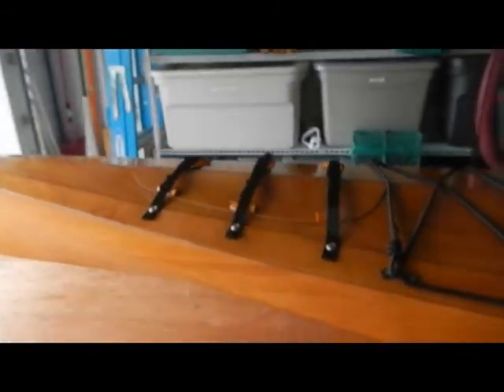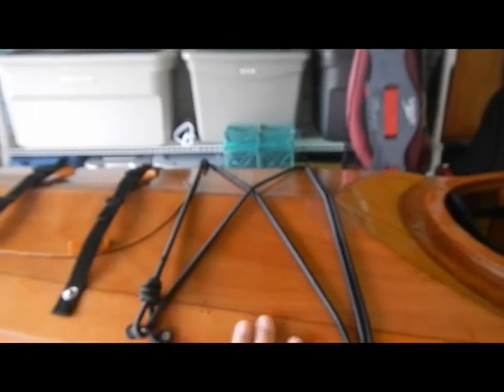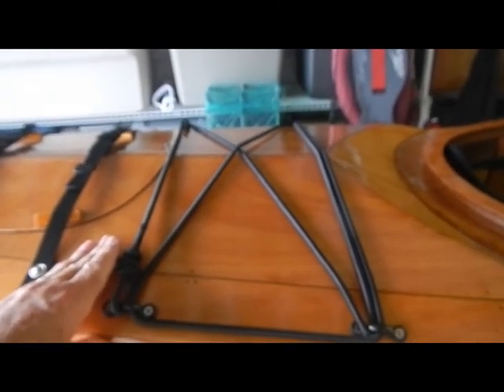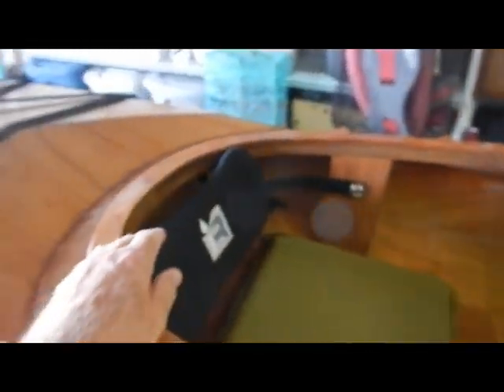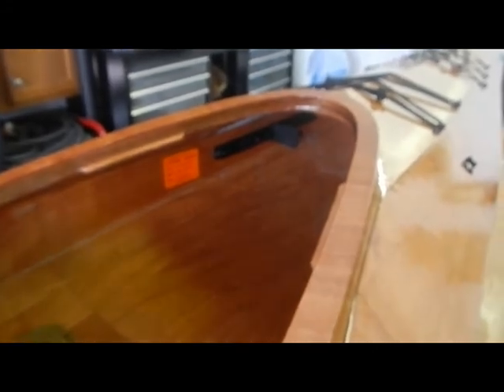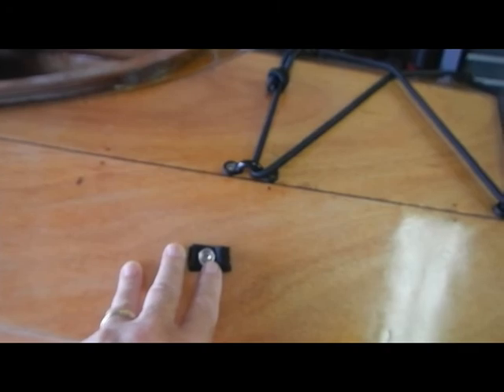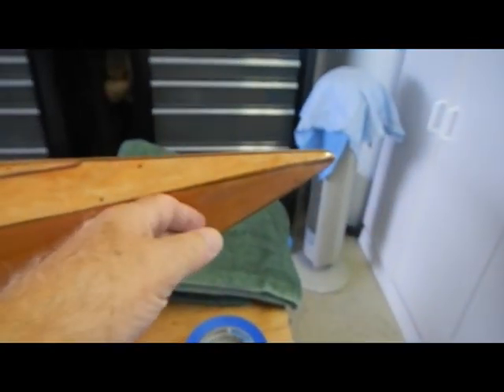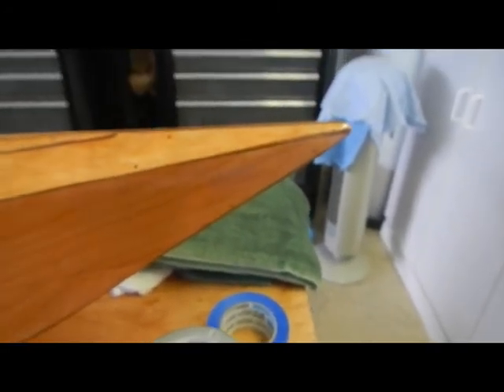Finishing Pinguino - The End Pour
End pours are required if you wish to rig the deck and carry handles as described in Pinguino's construction manual.  To do the end pour you are expected to stand the boat vertically, first on its bow, then on its stern.  While the boat is in the vertical position you are to pour three to six ounces of epoxy mixed with wood powder into the bow/stern and wait for it to cure.  Because the curing epoxy generates lots of heat, you must find a way to cool the bow/stern while the epoxy cures, about an hour.  Then you flip the boat over and repeat the process on the other end.

My big problem was, where could I find a spot to stand the fourteen and a half foot boat on end and hold it there for an hour or more?  I live in a one-story house with big overhangs, so that was no help.  I finally settled on the largest palm tree in my back yard.  The tree was planted eight months ago and still had the support braces in place.  These braces served to cradle the boat so I could hold it in place with a single ratchet strap.  With the boat against the tree, its bow just pierced the fronds at the top!  Next I lifted the bow enough to slip a bucket over it.  I filled the bucket with cold water and added ice left over from a dinner party the night before.  With those problems solved, the end pours were easy and straight forward.